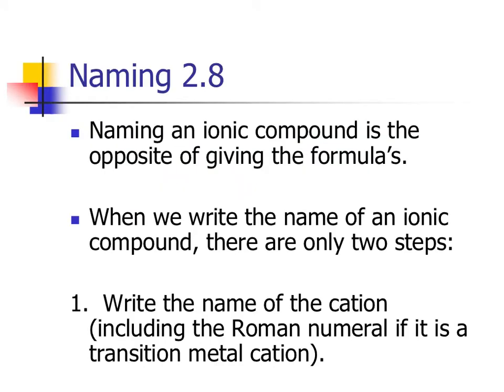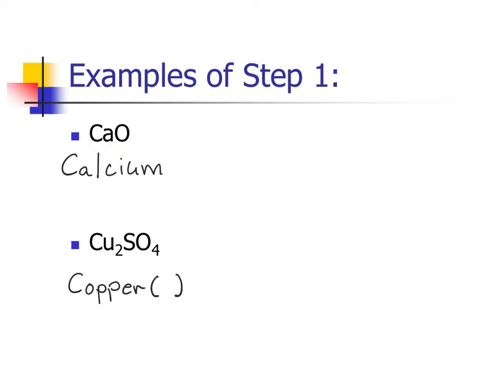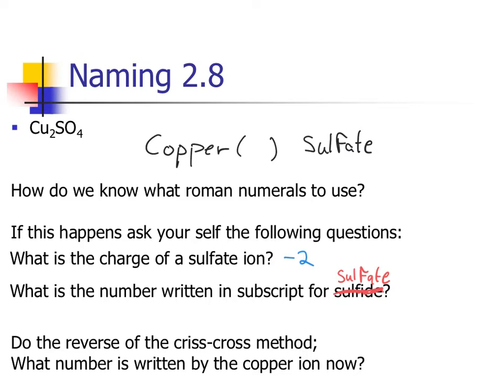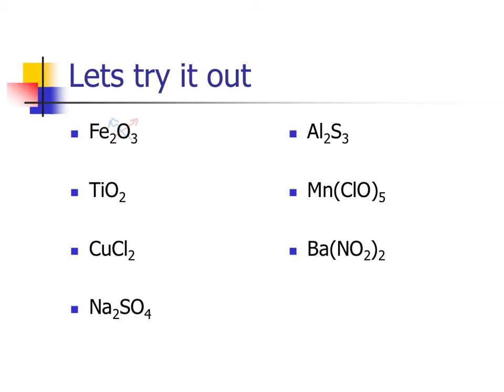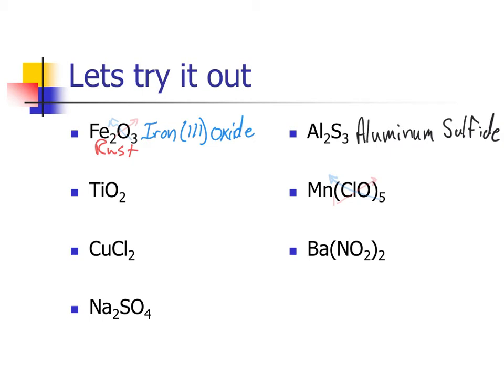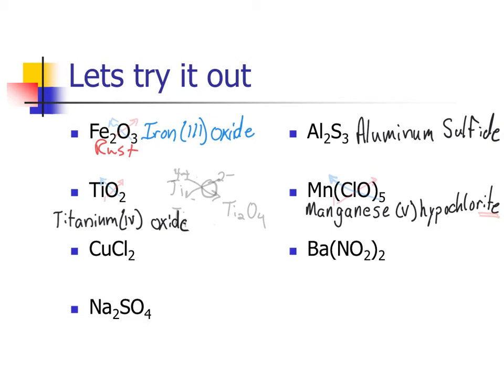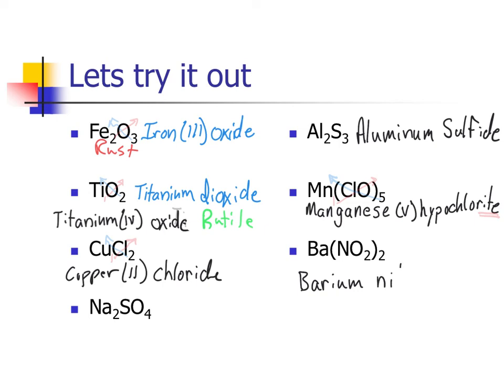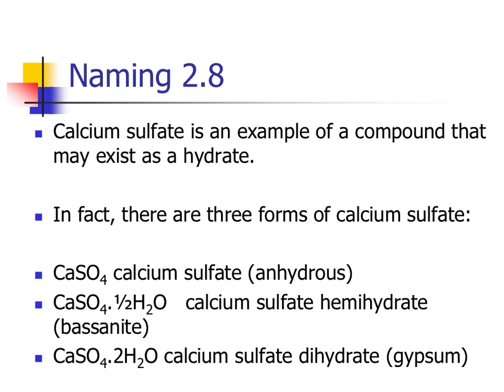HS Chemistry Naming ionic compounds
Naming ionic compounds going from the formula to the name.